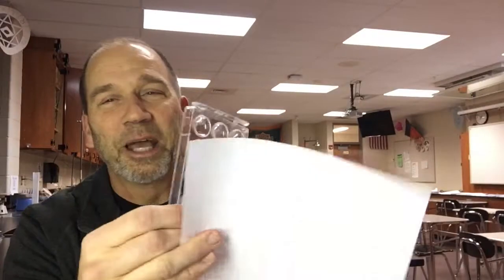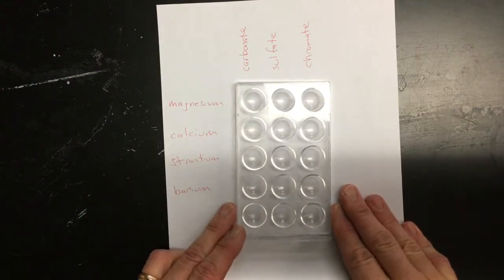Alkaline Element Reactions